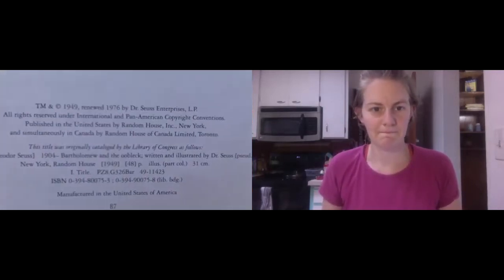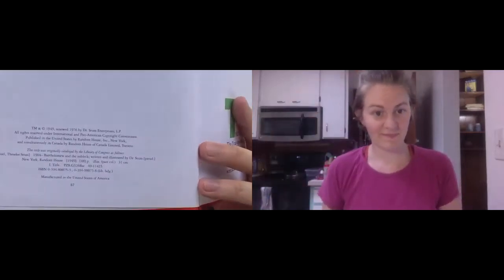Bartholomew and the Oobleck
Join Taya and Casey for Pt. 1 of Bartholomew and the Oobleck!!! We will read and then learn how to make the mysterious stuff that appears in the sky!